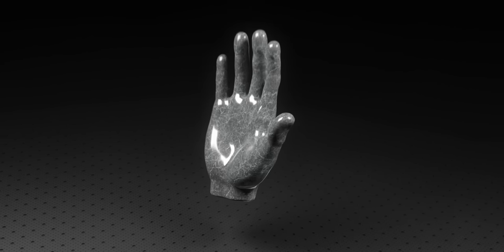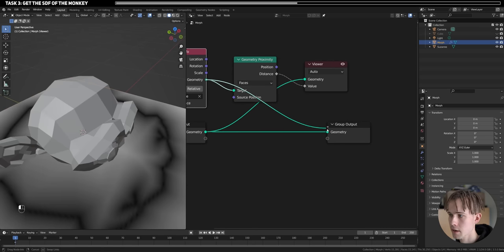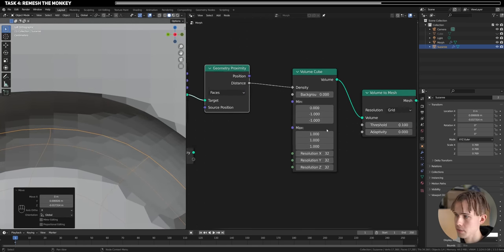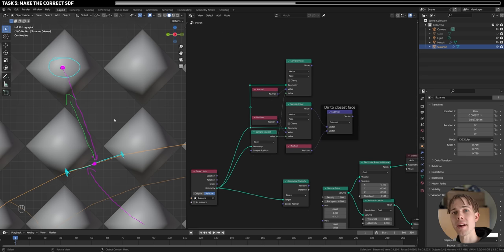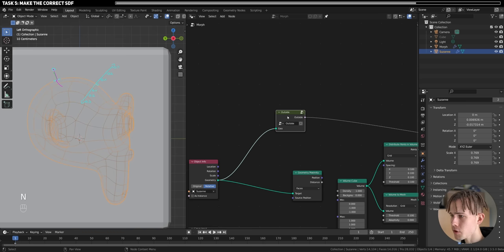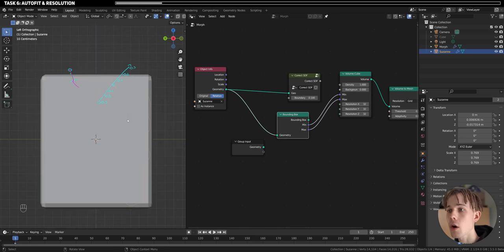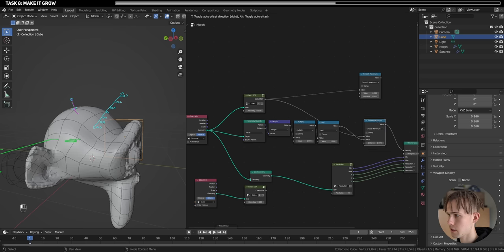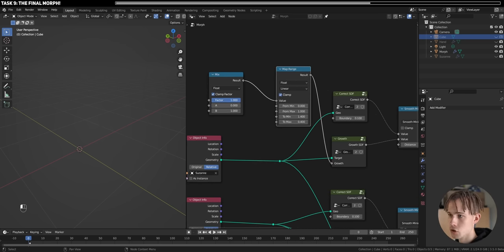Blender Tutorial: Morph Anything Into Anything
How to morph or shapeshift from one object to another? Here's how.

00:00 Intro
00:15 How to blend between objects?
01:05 What is an SDF?
02:30 The SDF of the monkey
06:30 Remeshing the monkey
10:10 Finding the outside
18:50 Autoresolution
21:30 Blending two objects
23:40 Making an object grow
26:37 Final animation logic
30:30 Smoothing the surface polys
31:40 Material Mixing
34:25 Further Content